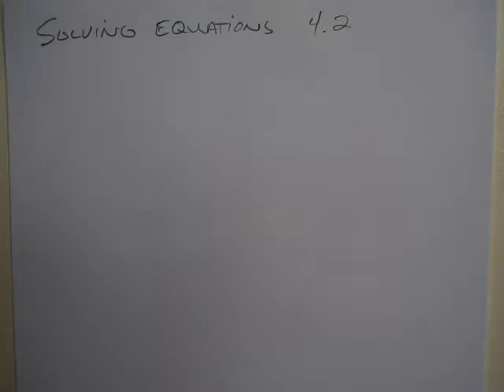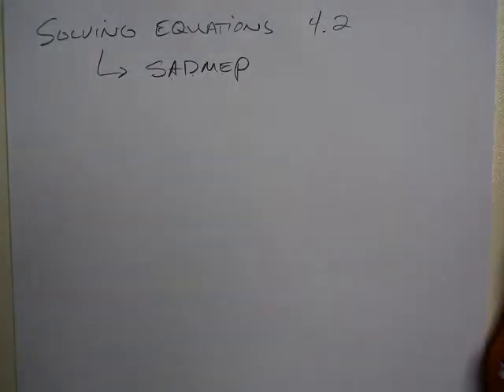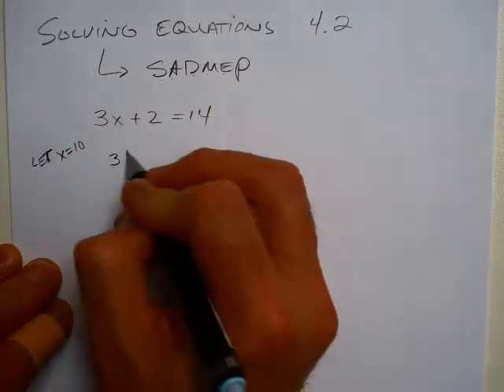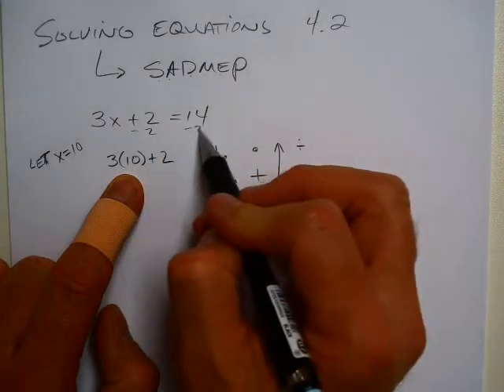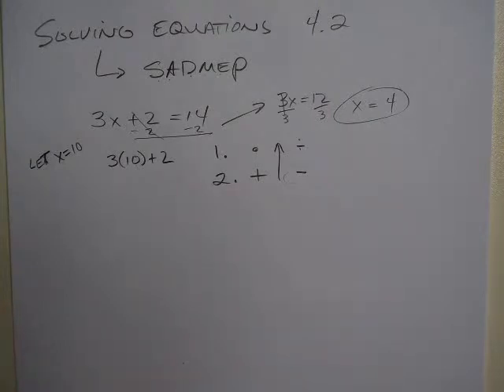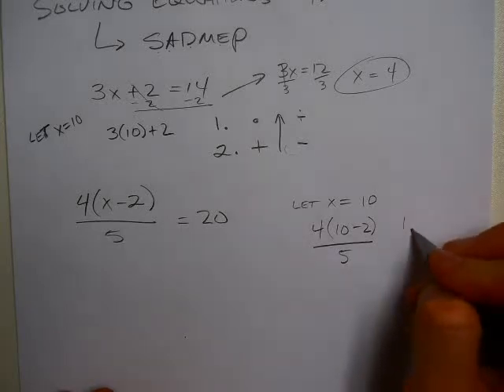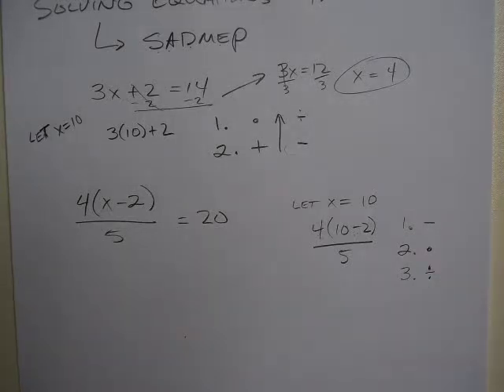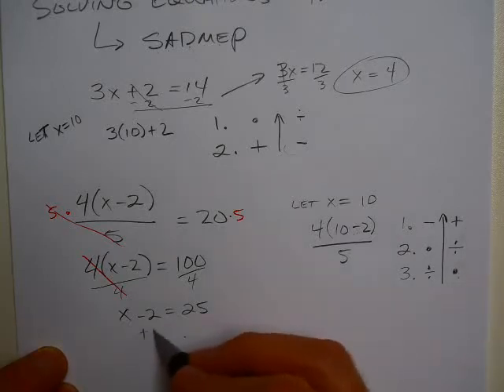4 2 Solving Equations